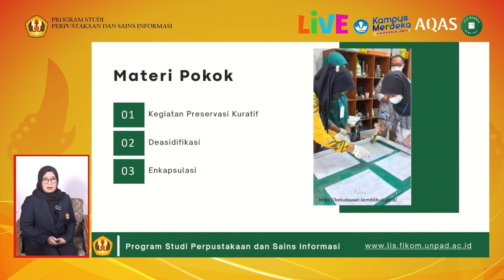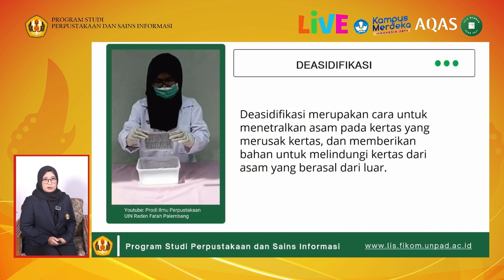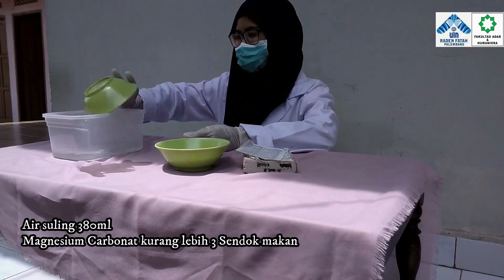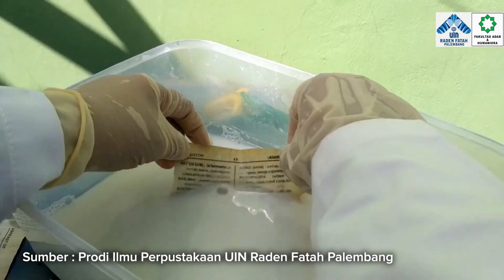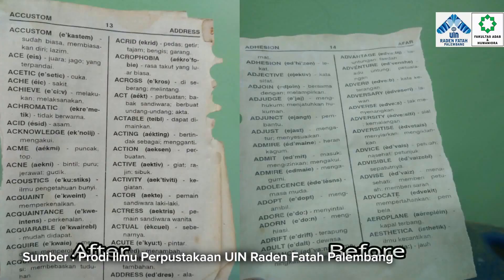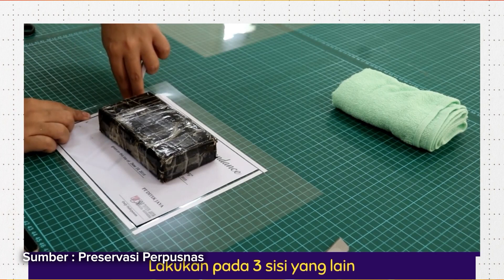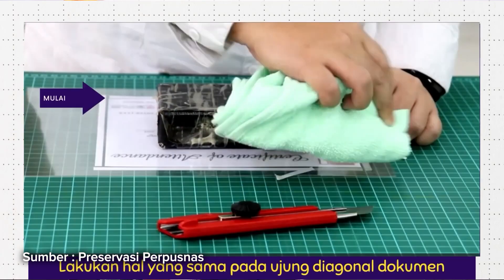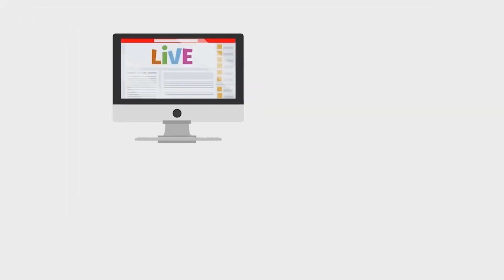PRESERVASI KURATIF [PRESERVASI MEDIA DAN INFORMASI]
MATA KULIAH
PRESERVASI MEDIA DAN INFORMASI

SEMESTER
3

SKS
3(2-1)

MATERI
Pada pertemuan kali ini materi yang akan dibahas yaitu preservasi kuratif. Materi pokok yang akan di bahas mengenai : kegiatan preservasi kuratif yang di dalamnya mencangkup kegiatan deasidifikasi dan enkapsulasi.

TIM DOSEN
Prof. Dr. Ninis Agustini Damayani, M.Lib.
Dr. Ute Lies Siti Khadijah
Samson CMS., M.I.Kom.
Evi Nursanti Rukmana, M.I.Kom.